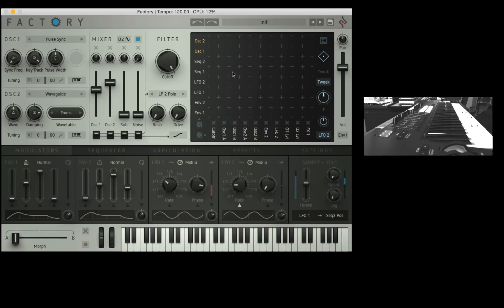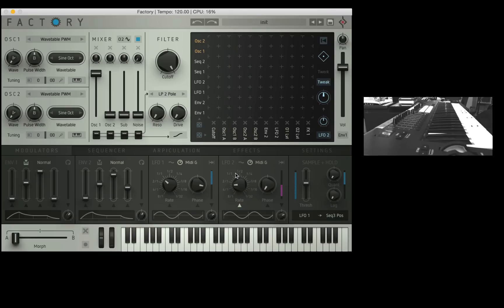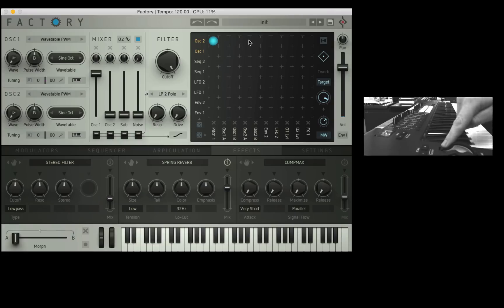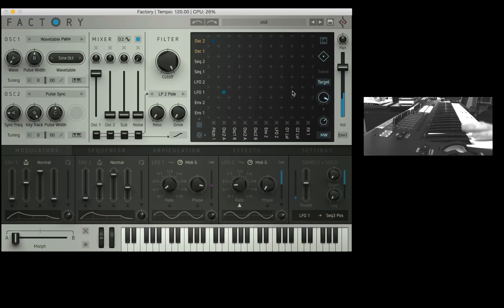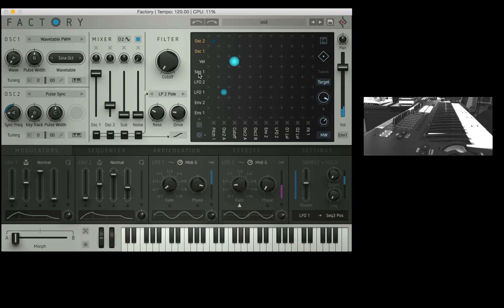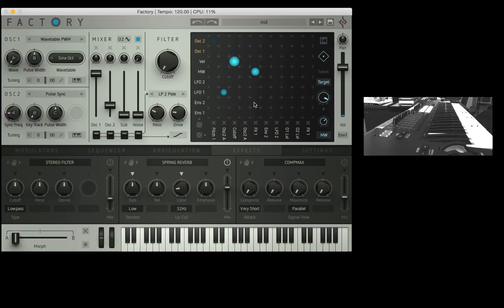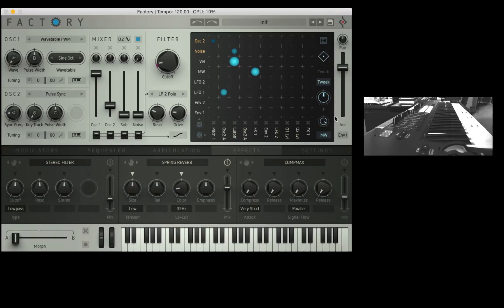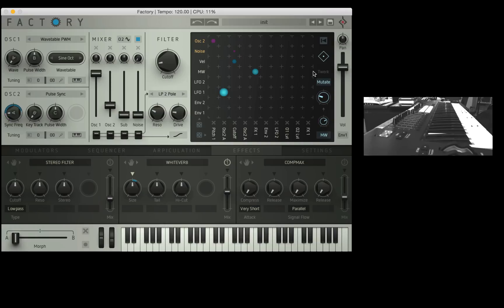Factory Tutorial Part 5 Modulation Matrix Advanced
Factory is the new poly-synth from Sugar Bytes.

01:30 Audio as a mod source
02:30 Target Mode (via LFO and modwheel)
03:35 Modulating oscillator parameters (Sync Frq)
05:35 Velocity modulating cutoff
06:20 multiple targets with modwheel as a single source
07:45 Using the white noise signal
09:00 Tweak Mode
09:47 Mutate Mode

All tuts by Tom Cosm!